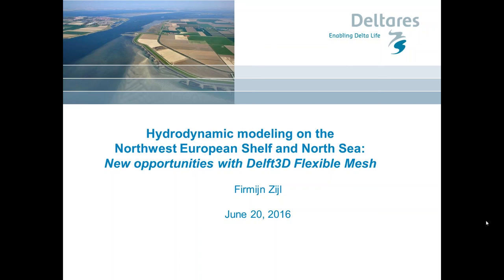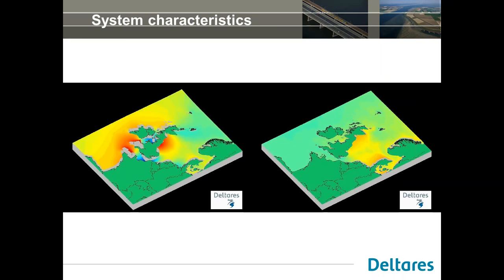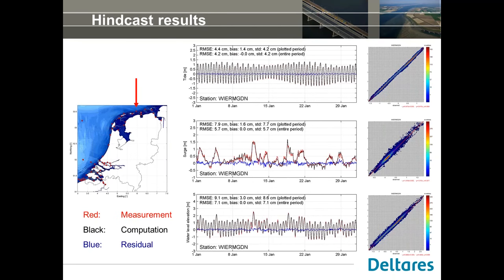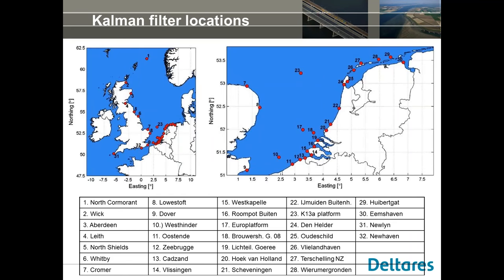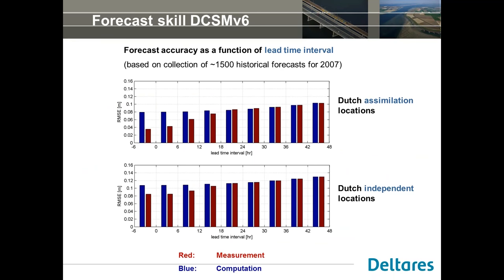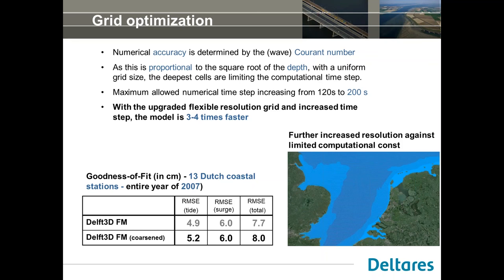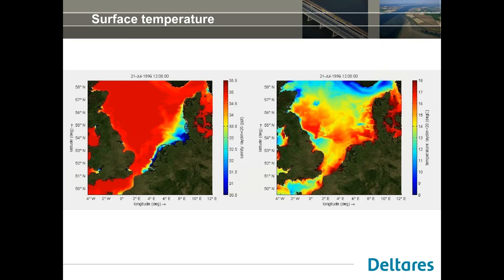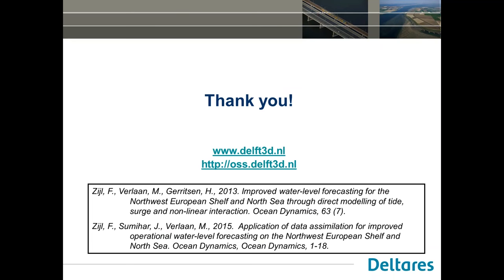Hydrodynamic Modeling On The Northwest European Shelf And North Sea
In this webinar we will focus on the continuous development and improvements in the operational tide-surge models of the Northwest European Shelf and in particular the North Sea and adjacent shallow seas and estuaries. For the Netherlands, accurate water-level forecasting in the coastal region is crucial, since large areas of the land lie below sea level. The importance of providing precise and reliable warnings is only enhanced by the presence of movable barriers such as the Eastern Scheldt Barrier and the Maeslant Barrier in the Rotterdam Waterway, which require the decision to close to be taken in advance and only when strictly necessary.

In the past years a new generation tide-surge model (Dutch Continental Shelf Model version 6) has been developed covering the northwest European continental shelf, with a uniform cell size of about 1×1 nautical miles. During the model development many potential sources of error have been addressed, in particular through the use of parameter estimation techniques to decrease uncertainty in time-independent parameters. While this model has a tide representation that is substantially better than comparable models of this scale, increased model resolution in coastal regions (such as the Dutch estuaries and shallow seas like the Wadden Sea) is essential for improving the representation of higher harmonics and non-linear tide–surge interaction there. In addition a steady-state Kalman filter has been implemented to increase the predictive quality for the shorter lead times (up to approximately 12 h).

We will show that Delft3D Flexible Mesh (Delft3D FM) produces accurate model results. In addition, developments and opportunities made possible by Delft3D FM are discussed. For example, by making use of the new flexibility that the unstructured grid allows, we have optimized the grid. This significantly reduces the computation time, while the accuracy remains of the same order. Finally, we will discuss on-going research including the development of a 3D transport model for the same area and a possibly baroclinically induced annual modulation of the M2 tide.

The webinar was given by Mr. Firmijn Zijl (senior researcher, Deltares).